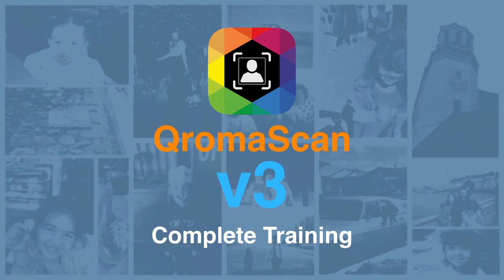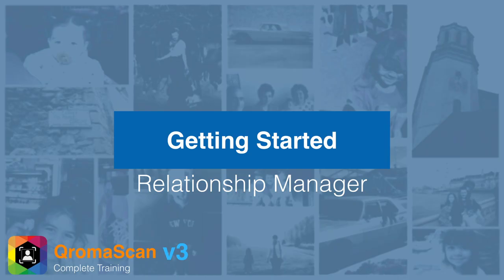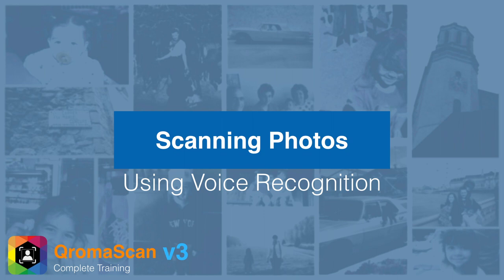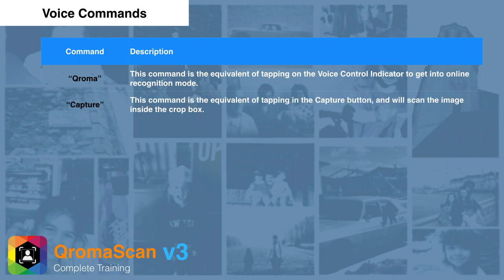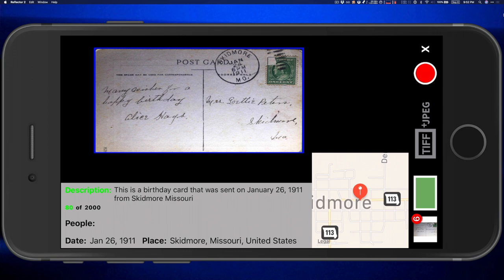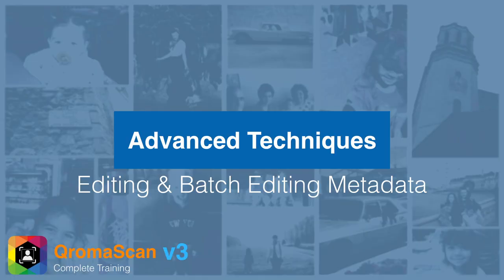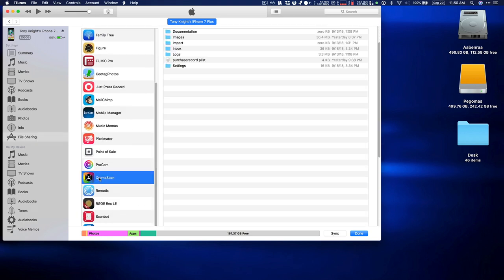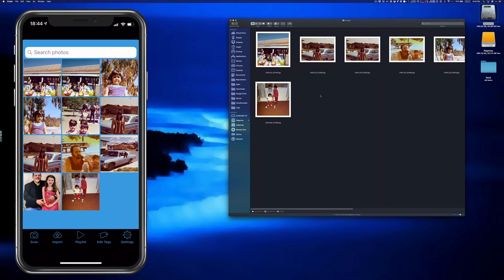QromaScan v3 Complete Training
Over the past 3 years, we have made a number of changes and feature enhancements to QromaScan, and none was bigger than adding Natural Language Tagging in version 3. During this time, we’ve produced dozens of video tutorials. Now it’s time to bring everything up to date with this new complete tutorial for v3.  Learn everything you need  to master QromaScan v3 with this tutorial that has been produced from the ground up using version 3. Use the links below to jump to specific segments of the training, or sit back and get the full picture.

00:00:00 1 - Introduction
00:00:47 2 - About Photo Metadata
00:01:29 3 - Lighting Setup
00:03:28 4 - SlideBox Setup
00:04:26 5 - App Setup
00:06:51 6 - Setting Up the Relationship Manager
00:10:56 7 - Using Voice Recognition
00:13:01 8 - User Interface Guide
00:19:11 9 - Using Voice Control
00:21:28 10 - Scanning with Natural Language Tagging
00:28:50 11 - Advanced Techniques
00:29:27 12 - Adding Custom Names
00:32:06 13 - Name Aliasing
00:33:24 14 - Adding Custom Places
00:35:40 15 - Importing GEDCOM Files
00:36:52 16 - Editing Metadata
00:38:45 17 - Batch Editing Metadata
00:40:29 18 - Using iTunes FileSharing instead of Cloud Sync
00:41:13 19 - Using Playlists
00:42:56 20 - Working with Images
00:43:16 21 - Using in App Photo Editing Tools
00:45:02 22 - Editing Images with Cloud Sync
00:47:02 23 - Deleting Images with Cloud Sync
00:47:56 24 - Sharing Images
00:49:12 25 - Import
00:55:12 26 - Getting Help